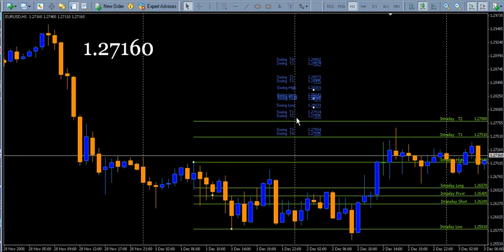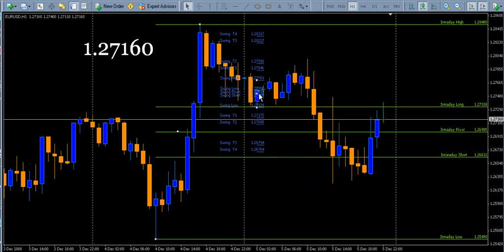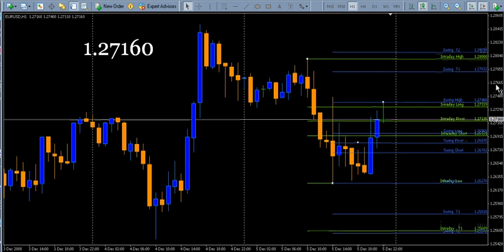Forex Training Intraday /Swing Fibonacci (Bobokus.com)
Fibonacci application